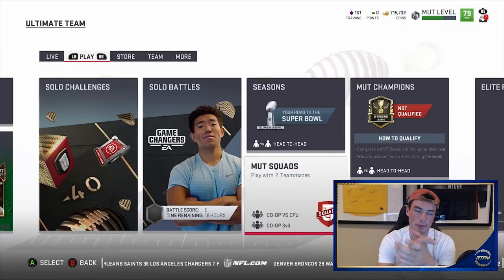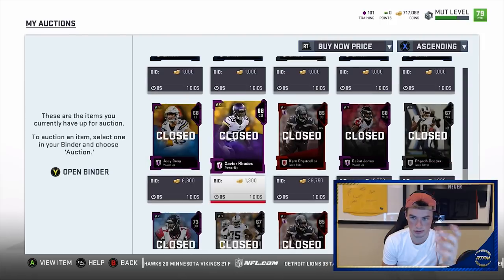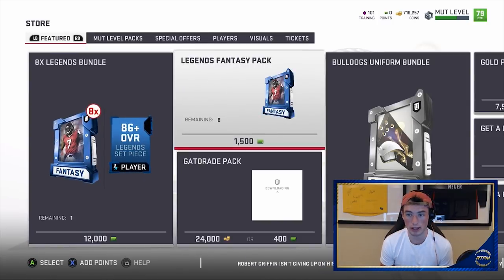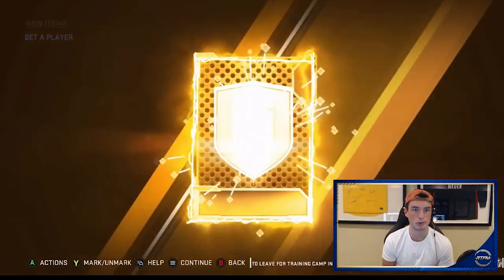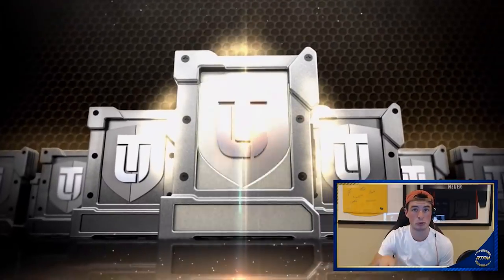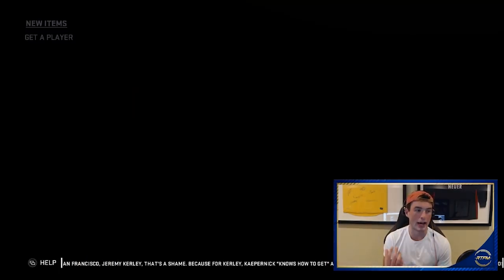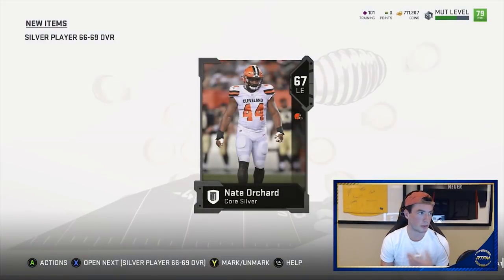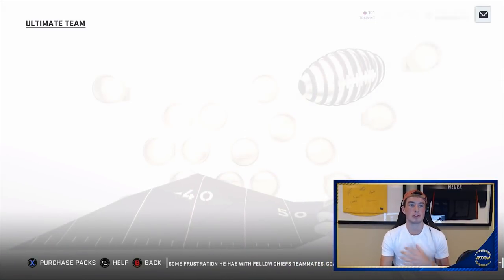INSANE WAY TO MAKE MADDEN COINS!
Madden 19